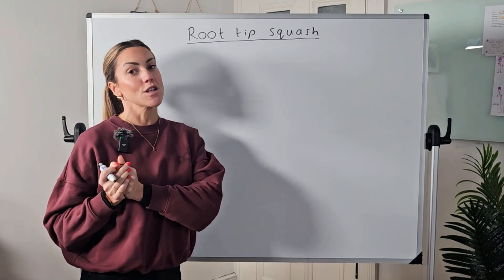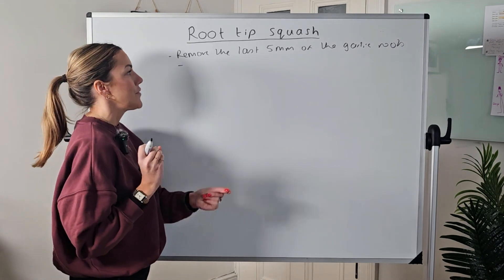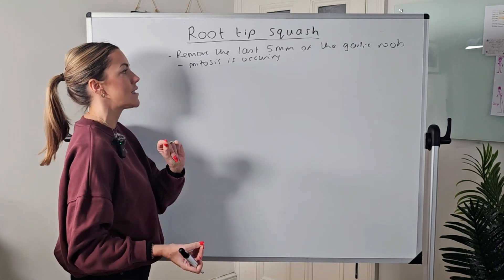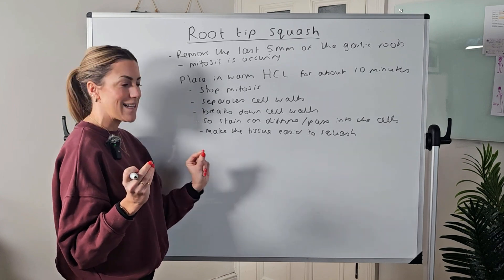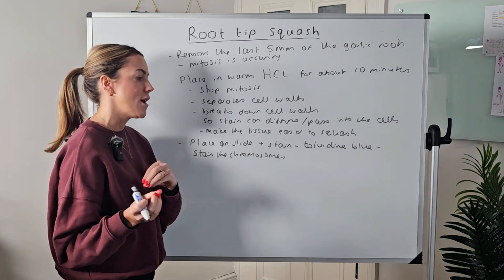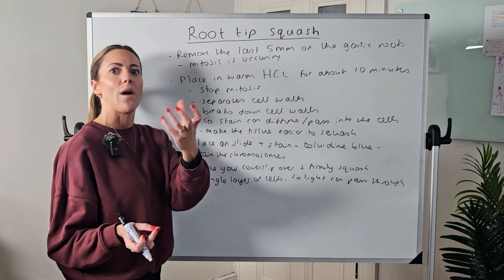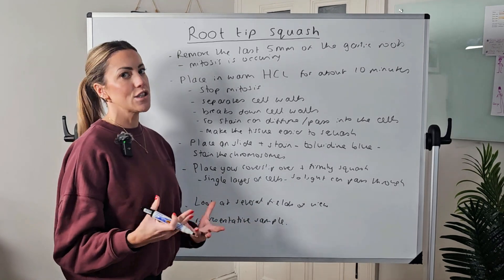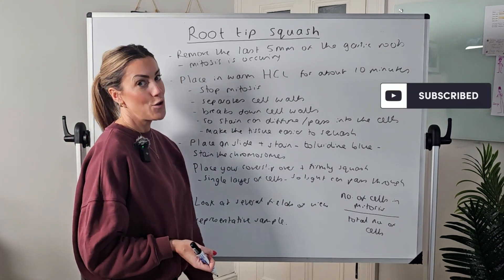Mitosis Root Tip Squash | Required Practical A level Biology